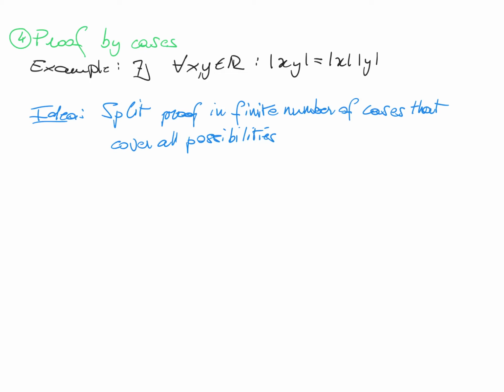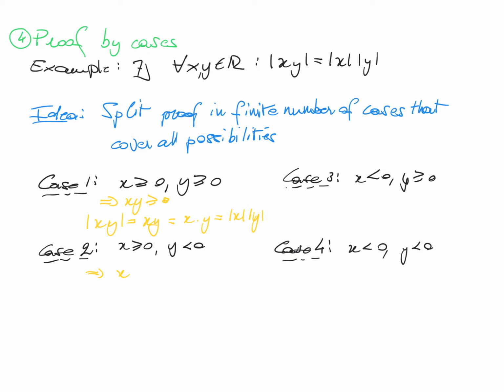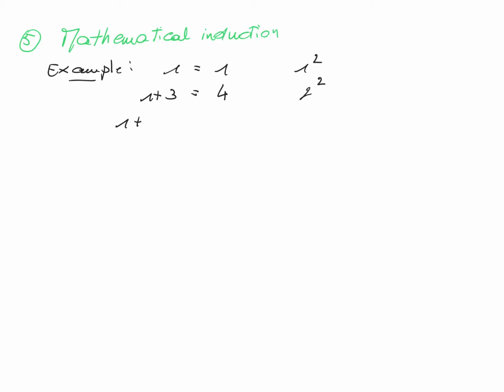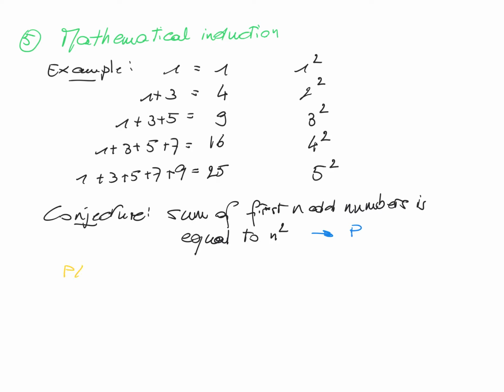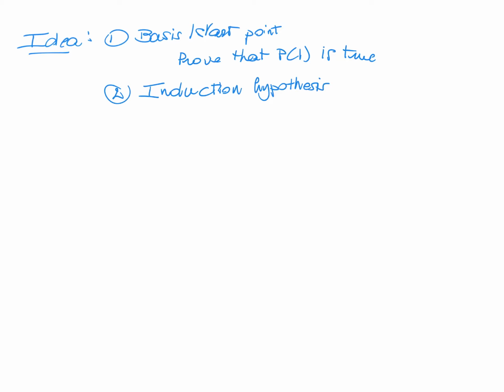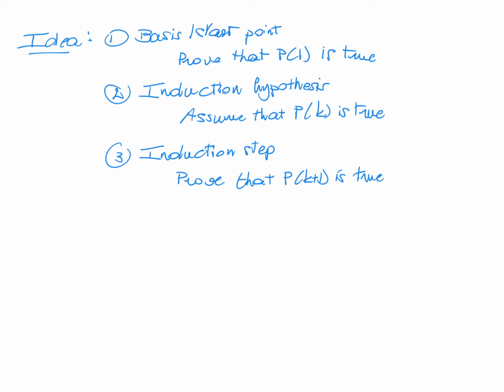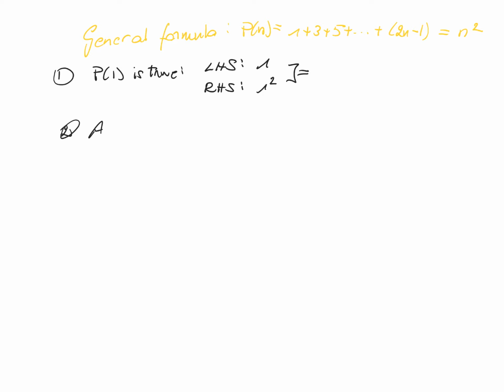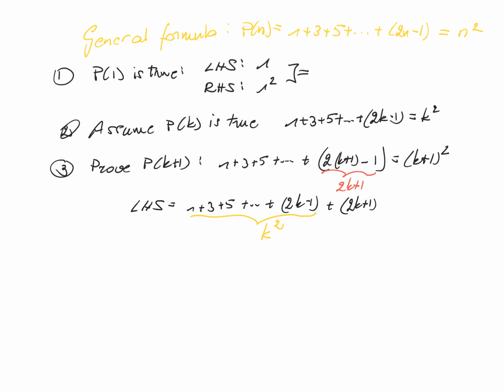Math1_20201028_3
Proof techniques (3)